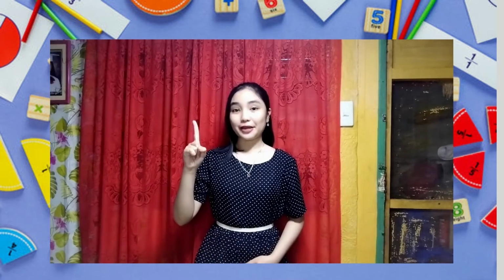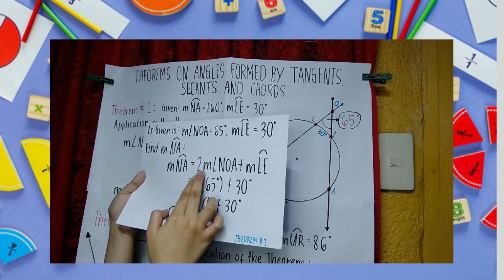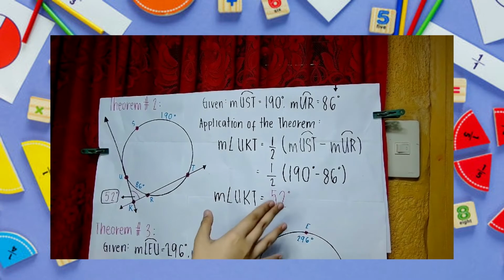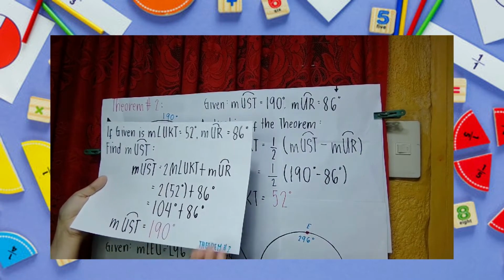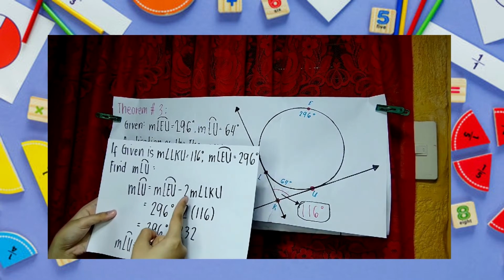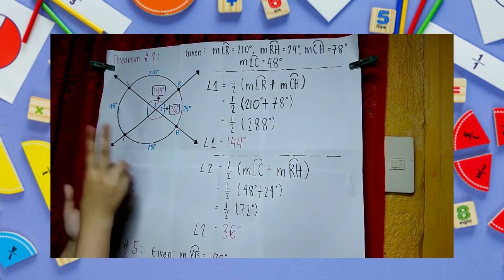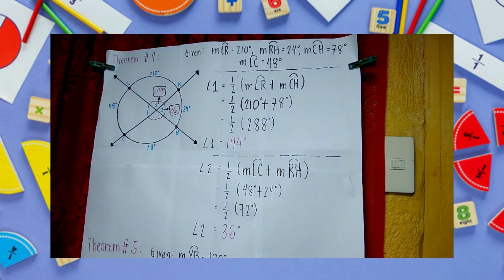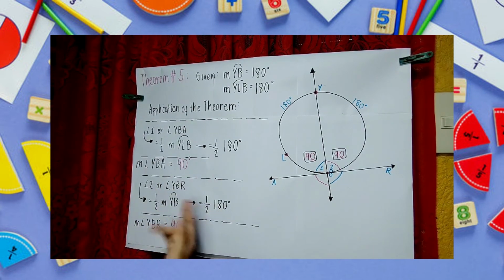Theorems on Angles Formed By Tangents, Secants, and Chords - Performance in Math Grade 10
Theorems on Angles Formed By Tangents, Secants, and Chords

Good Day Everyone, my name is Lady Rhaine Hunther F. Cancaida and I'm from Grade 10 Aliguyon. The topic that was assigned to Group 2 where I belong is about the Theorems on Angles formed by Tangents, Secants, and Chords.

Before anything else let's have a quick review.

What is a Secant Line? secant line is a straight line joining two points on a circle.
What is Tangent Line? tangent line is also a straight line that touches the circle at only one point.

Without further a do, I will start.
The first theorem states that " If two secants intersect in the exterior of the circle, then the measure of the angle formed is one half the positive difference of the measures of the intercepted arc.
--- (problem example, illustration and explanation)

Next, the second theorem tells us that if a secant and a tangent intersect in the exterior of a circle, then the measure of the angle formed is one-half the positive difference of the measures of the intercepted arcs.

The 3rd theorem then states the If two tangents intersect in the exterior of the circle then the measure of the angle formed is one-half the positive difference of the measures of the intercepted arcs.

While, the 4th theorem tells us that if two s intersect in the interior of the circle, then the measure of an angle formed is one-half the sum of the measures of the arcs intercepted by the angle and its vertical angle.

The last or the 5th theorem states that if a second and a tangent intersect at the point of tangency, then the measure of each angle formed is one-half the measure of its intercepted arc.